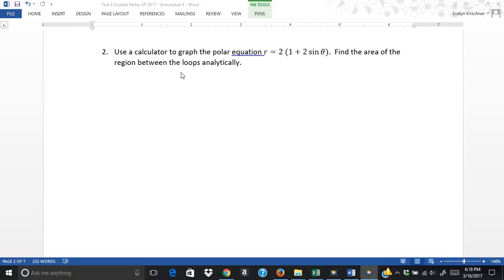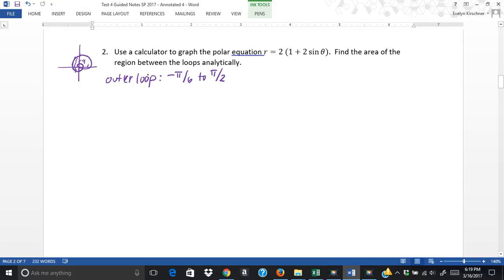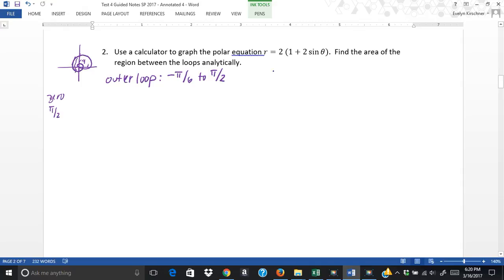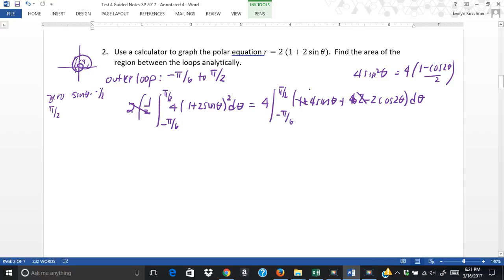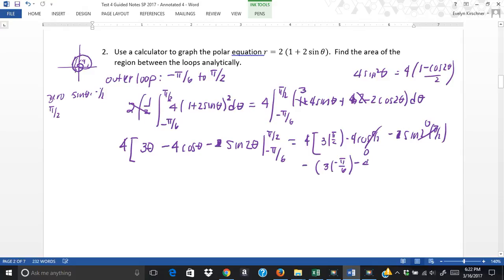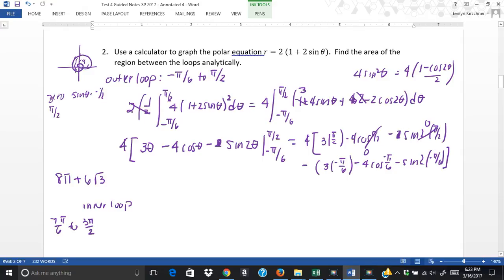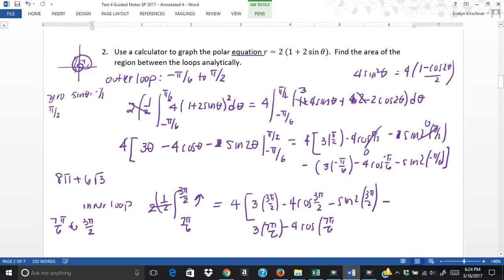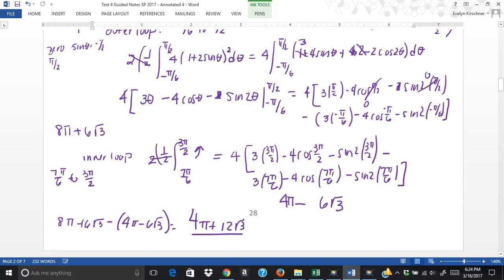Section 10 5 Area of a Polar Region Example 3